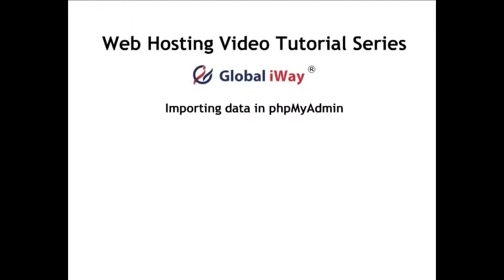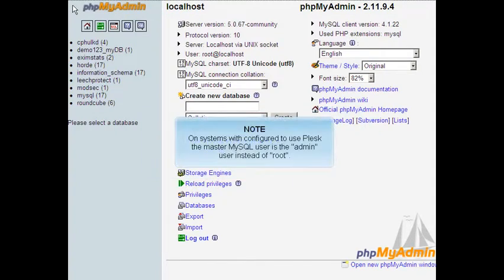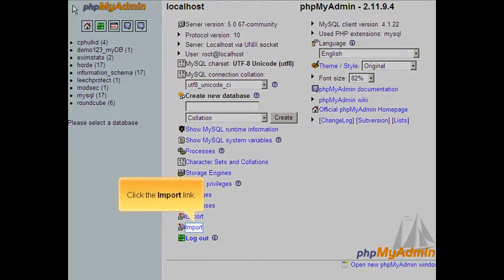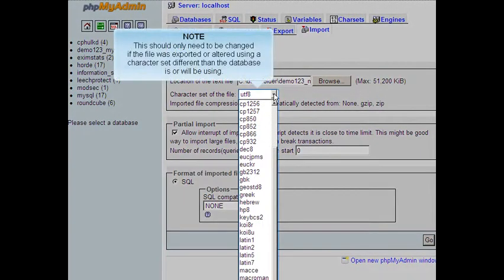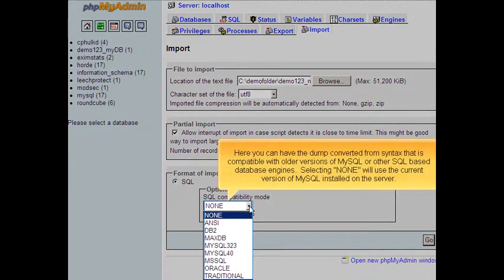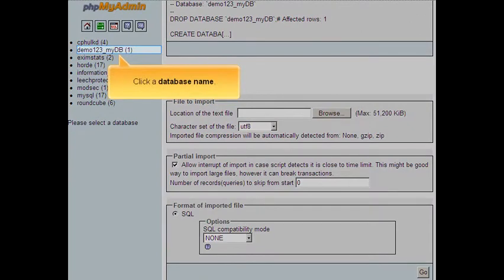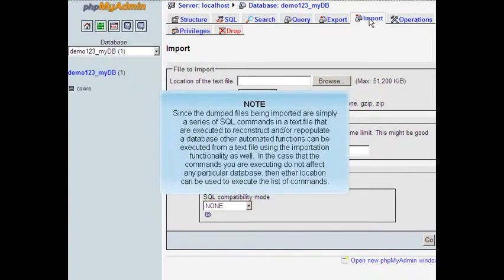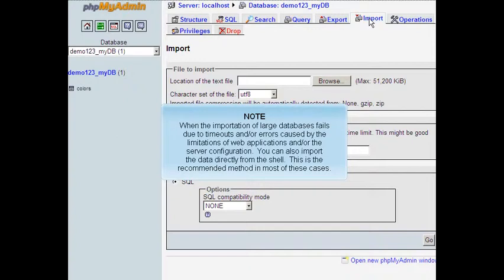Importing data in phpMyAdmin